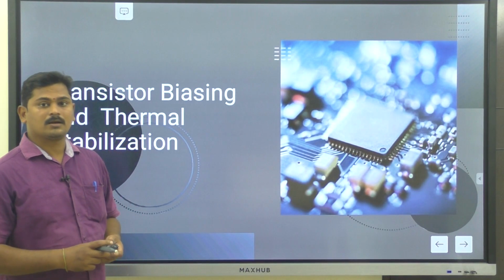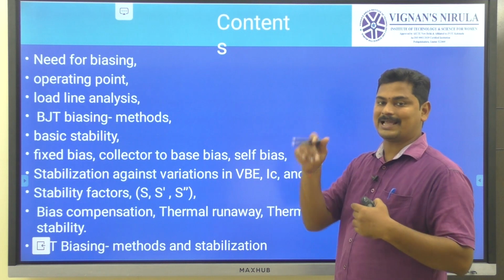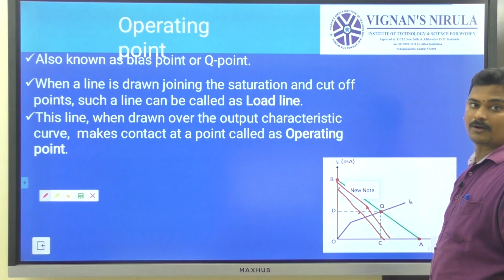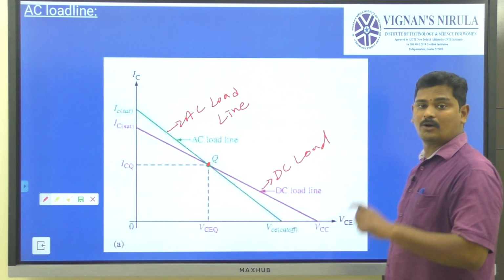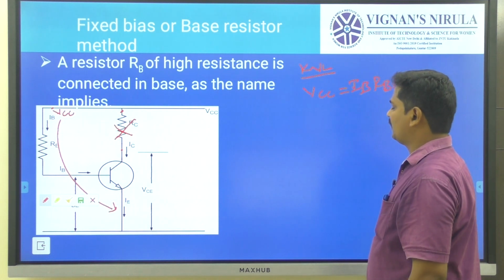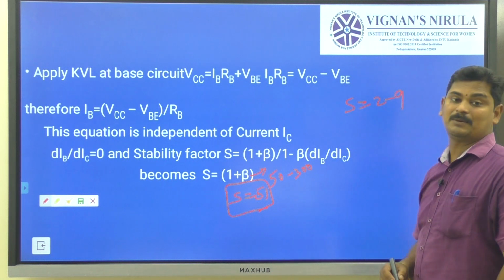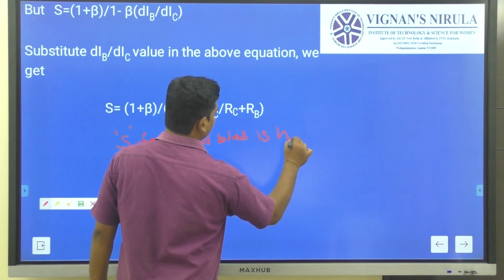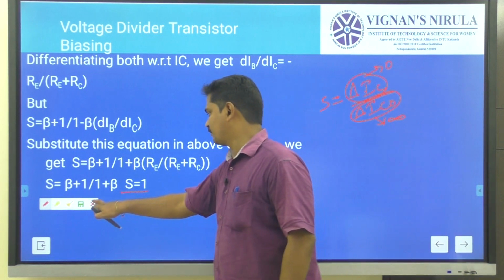BJT BIASING TECHNIQUES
various biasing techniques of BJT(FIXED,SELF,VOLTAGE DIVIDER)